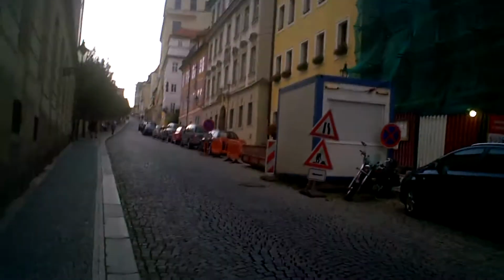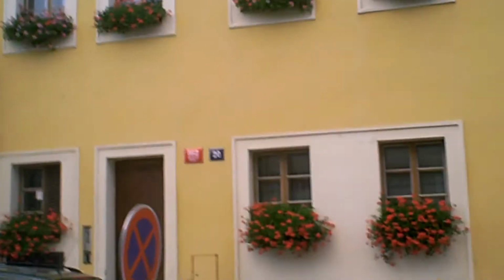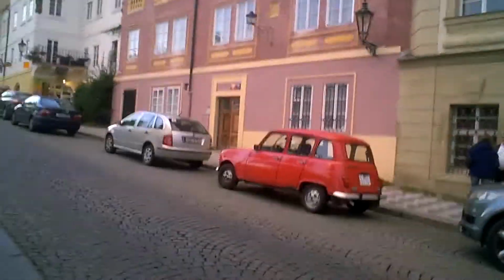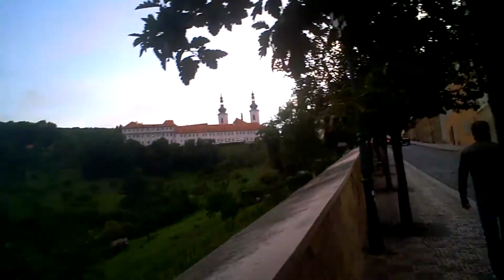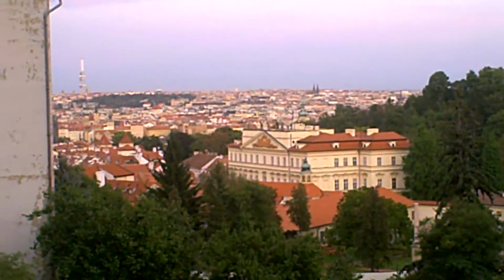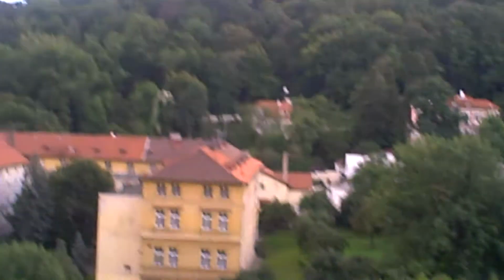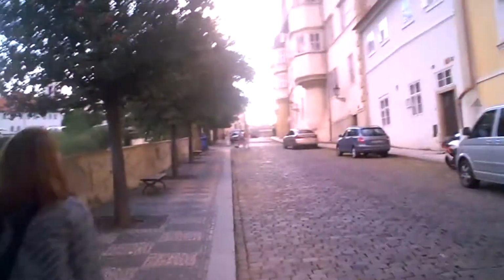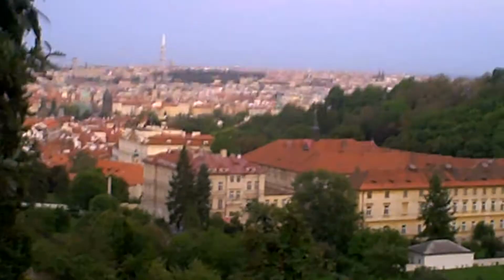PV105 - Getting High in Prague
Walking uphill in Prague